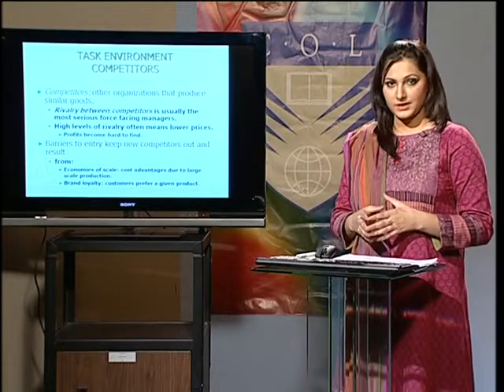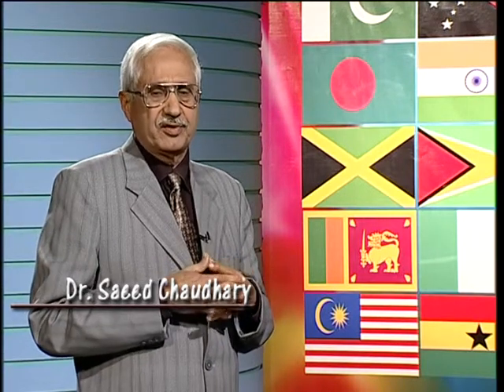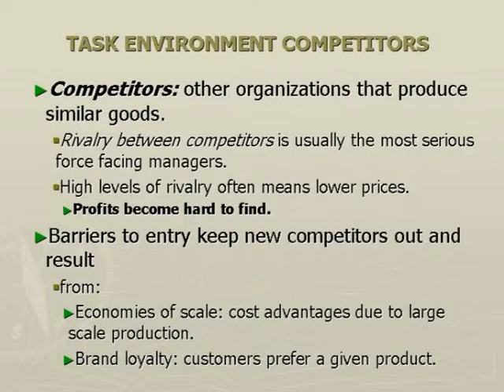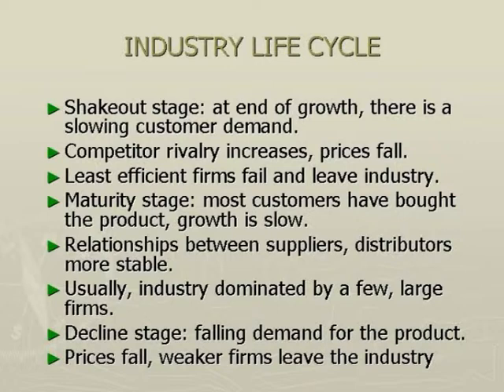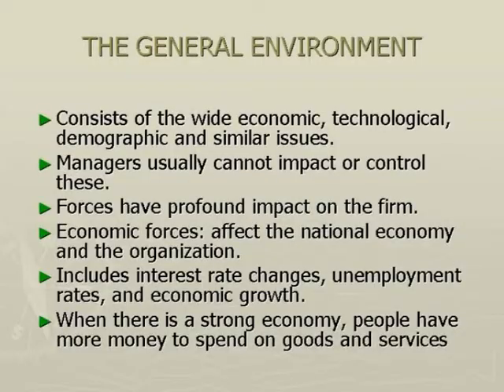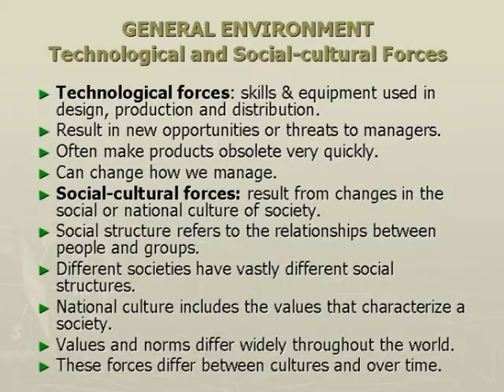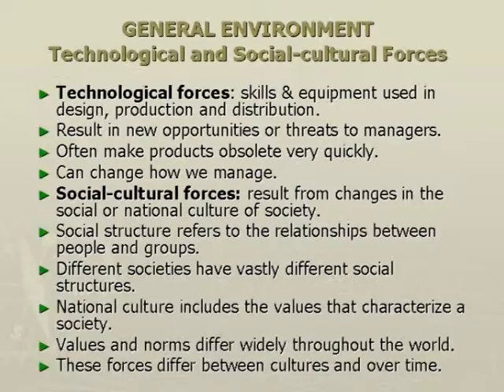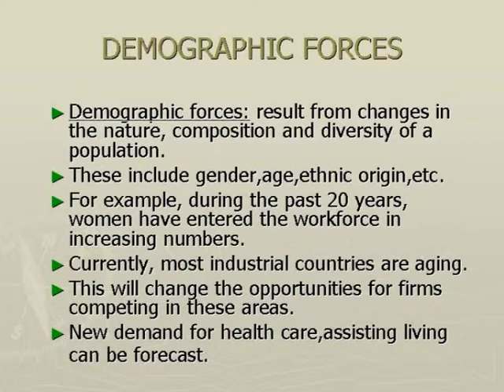AIOU Col MBA Course Code 5567 Organizational Environment Program 10 Part 2